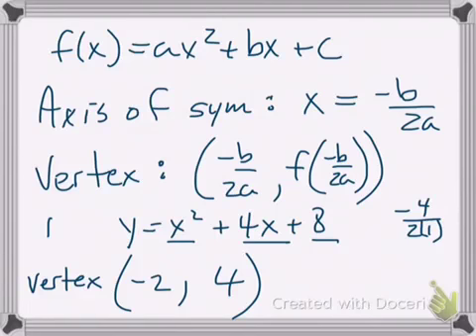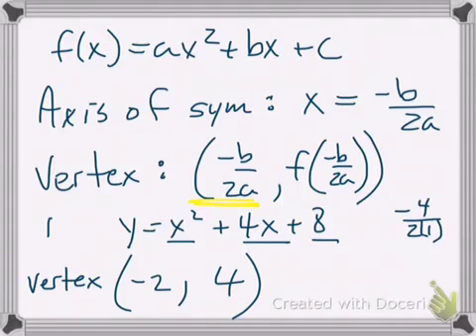graphing quadratics pt2. vertex form